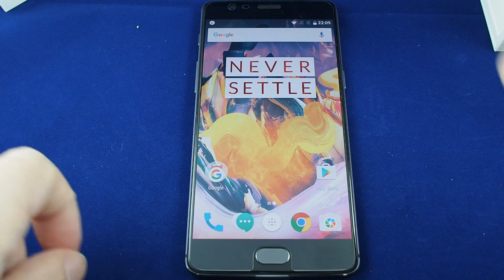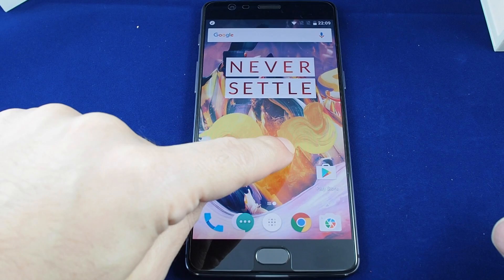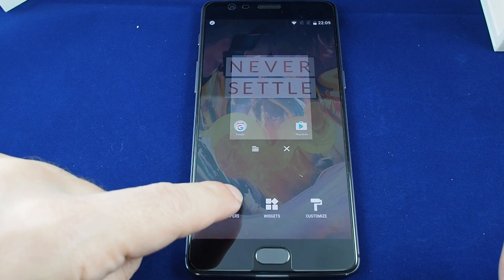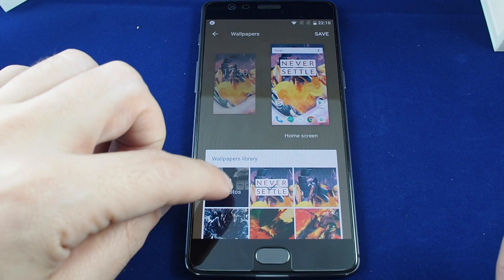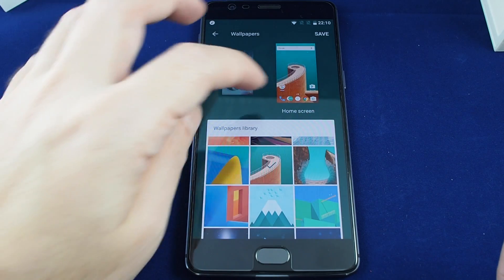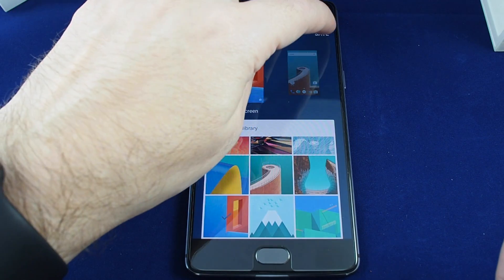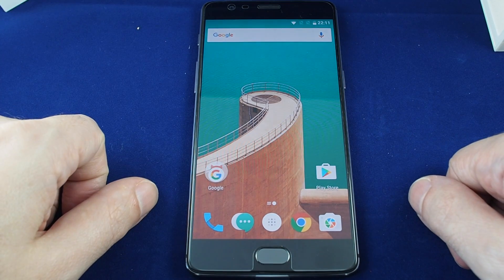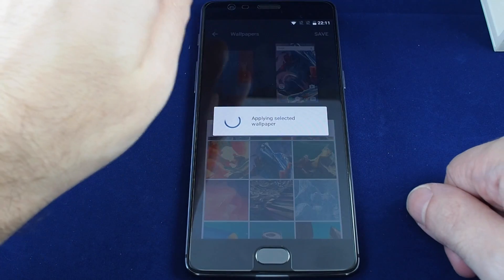OnePlus 3T - How to Change Wallpaper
This video shows how to change the wallpaper on the OnePlus 3T both for the home screen and the lock screen.